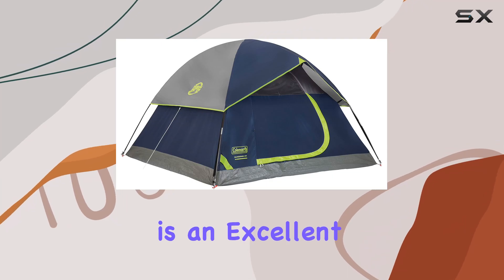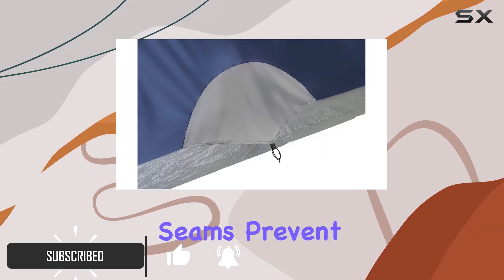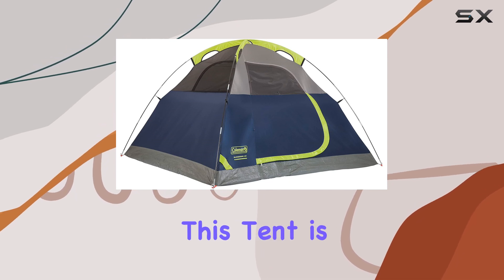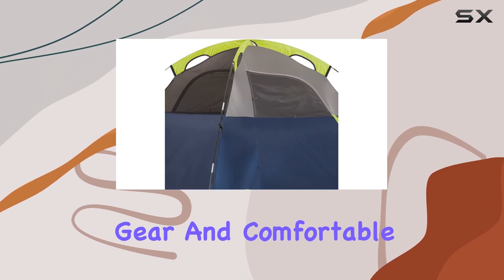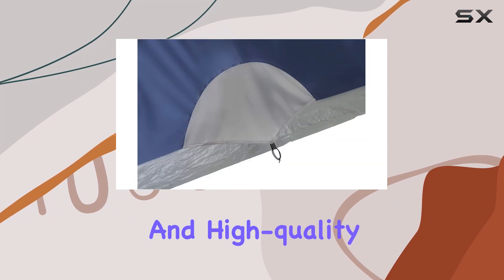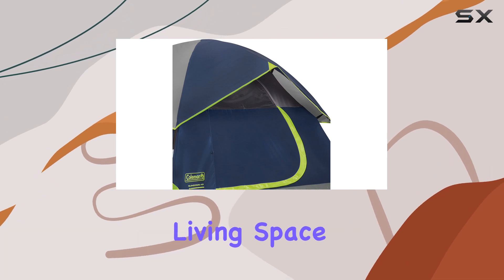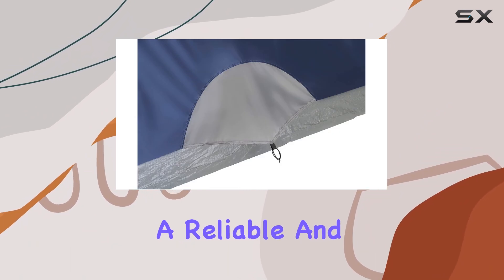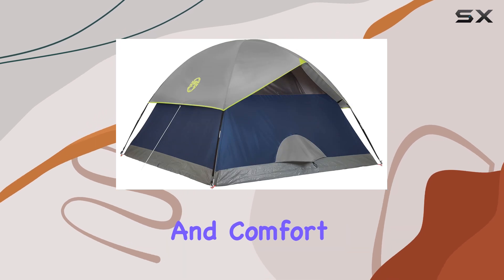Coleman Sundome Tent: The Ultimate Camping Companion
0:00 Intro
0:07 Review

Things that we mentioned in this video:
Coleman Sundome Camping Tent with : B019N9W7WC